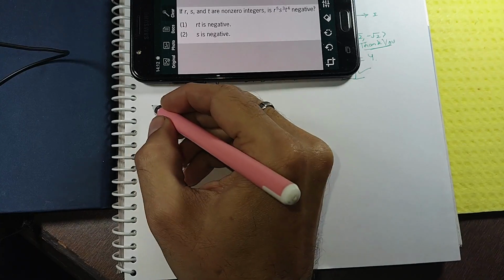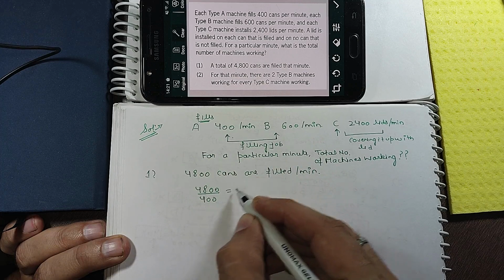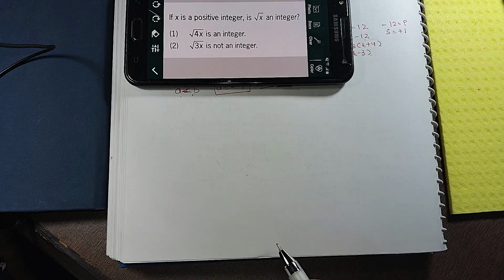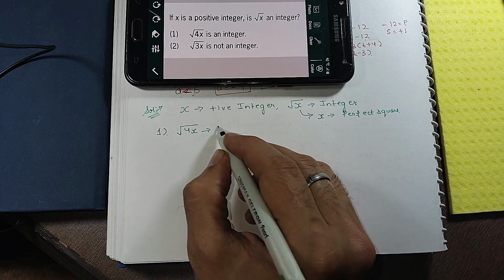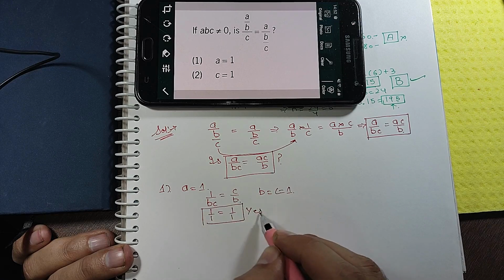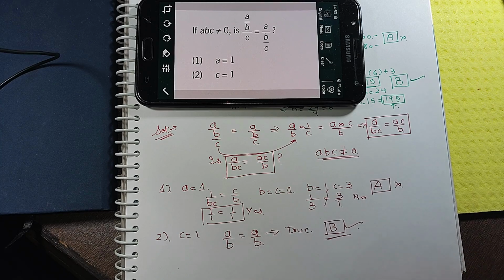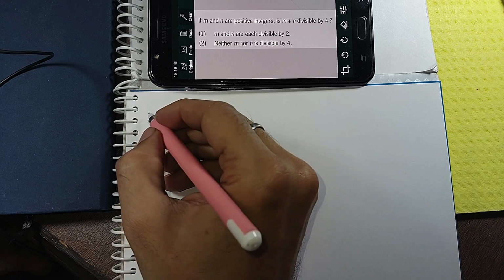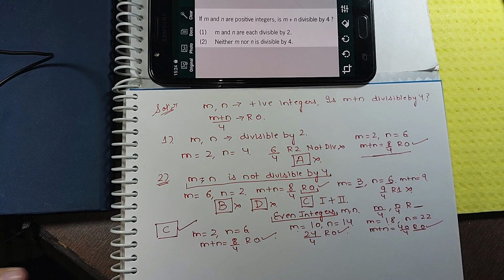GMAT CAT QUANT SERIES PART 21